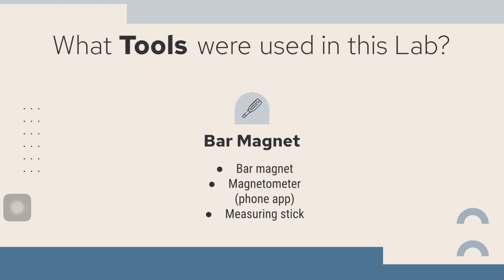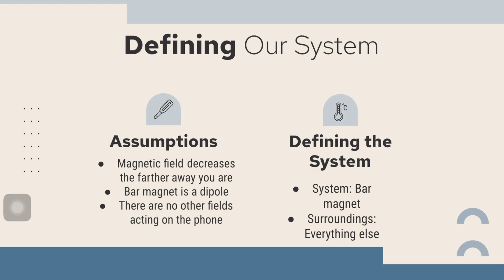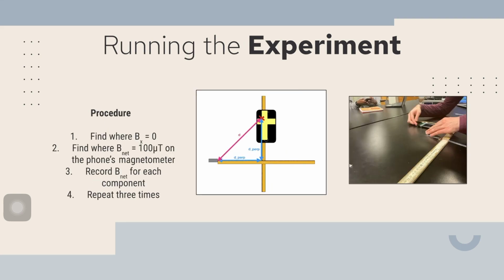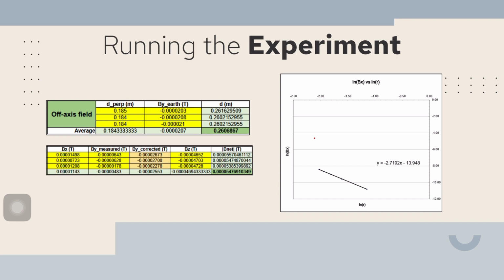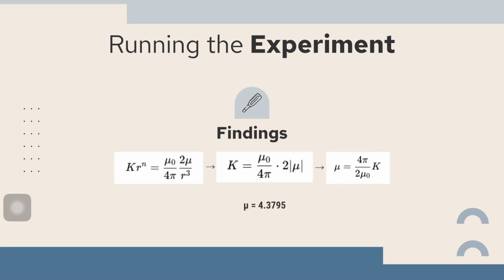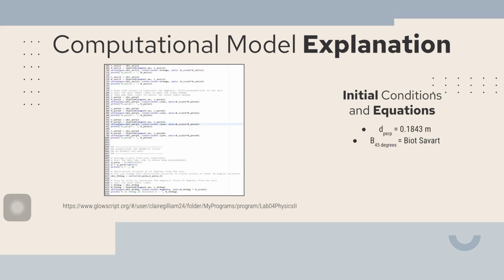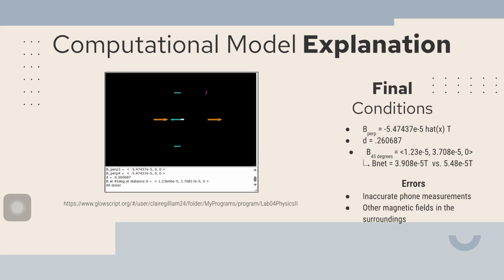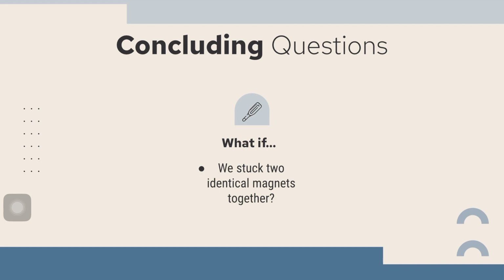PHYS 2212: Lab 04 Bar Magnets